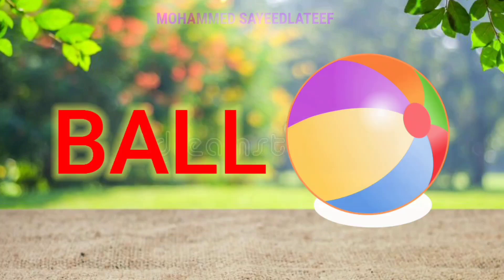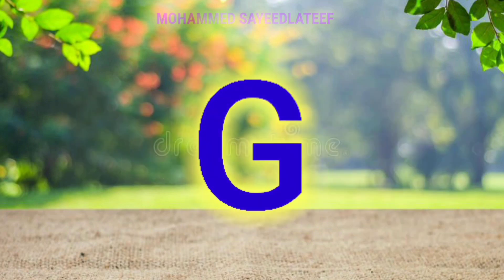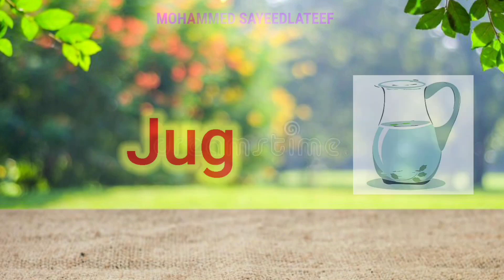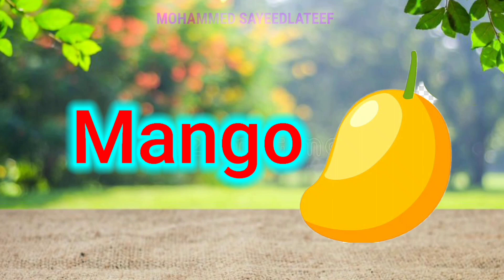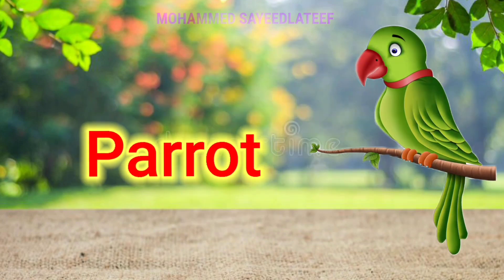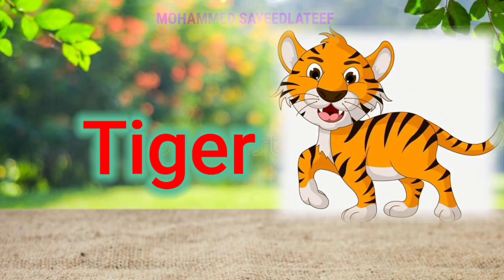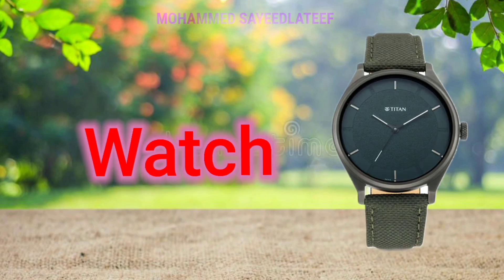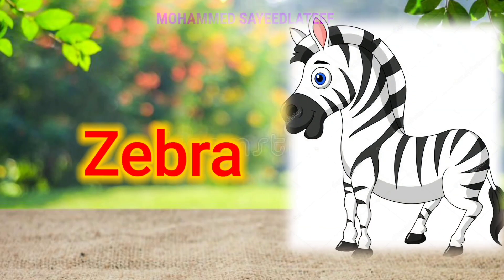ABC Song + More Nursery Rhymes & Kids Songs - Phonics Song With Two Words